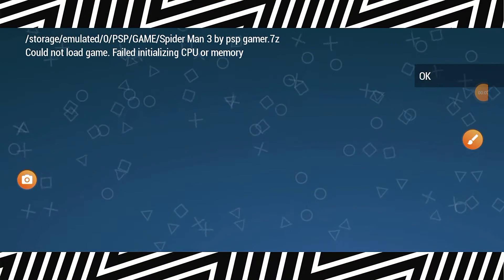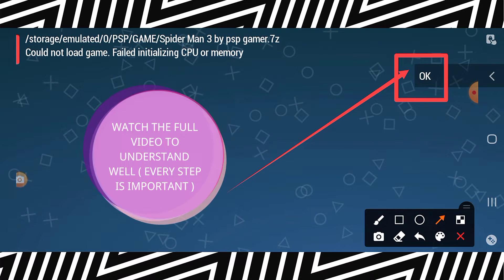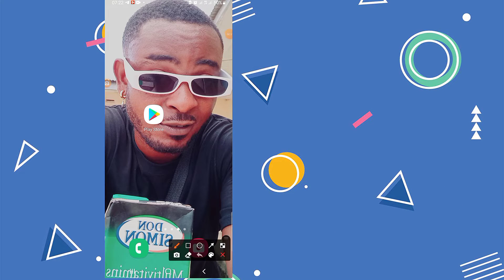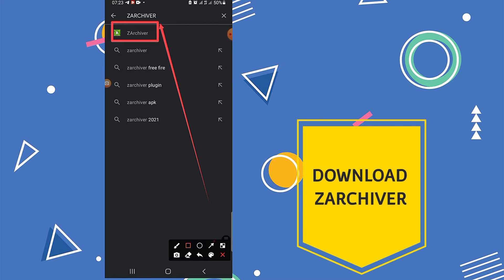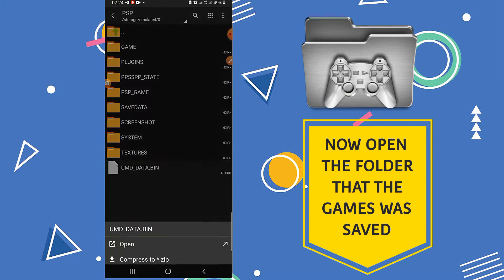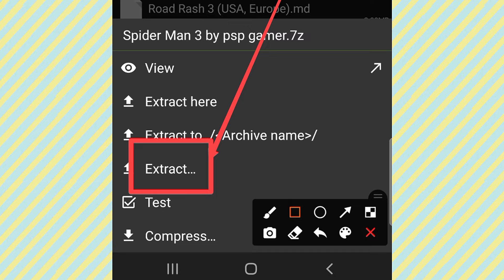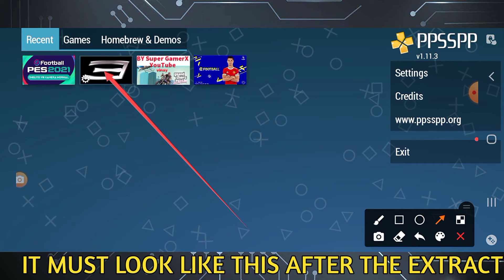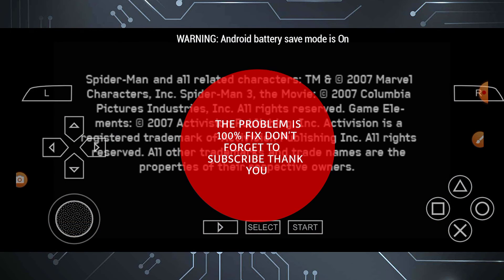How To Fix Question Mark On PPSSPP | Solve Psp Could Not Load Games || Ppsspp error cpu failed fix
FIX PPSSPP QUESTION MARK?
SOLVE PSP GAMES NOT LOAD

LINKS:
HANGOUT OR INSTANT ANSWER
MY BUY ME COFFEE:

RECOMMENDED

MOTOROLA G STYLUS ON AMAZON☆:

PS3 ON AMAZON☆

PS4 ON AMAZON☆

PS5 ON AMAZON☆

PSP ON AMAZON☆

PSP MP5 ON AMAZON☆

PSP 2000 SERIES ON AMAZON☆